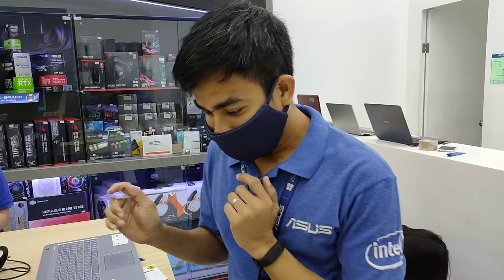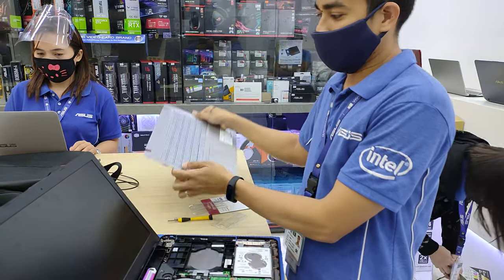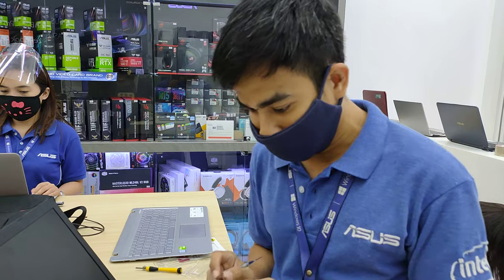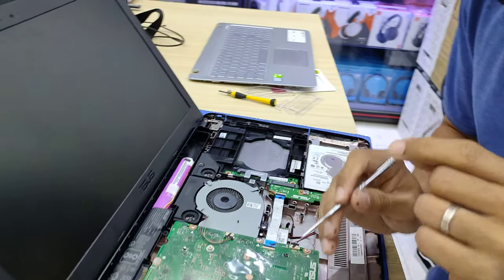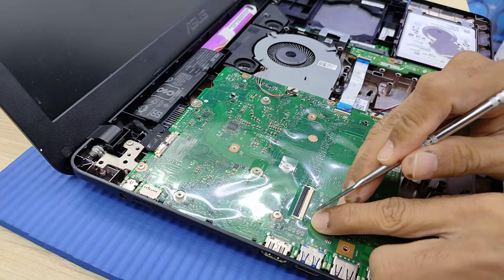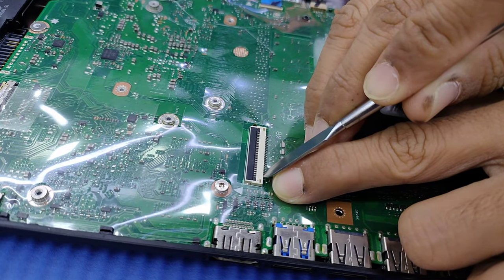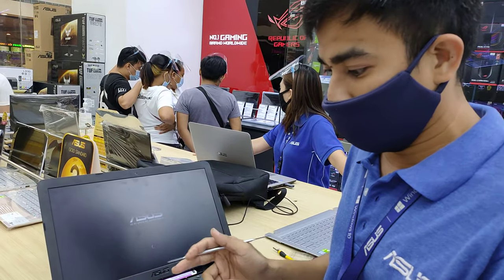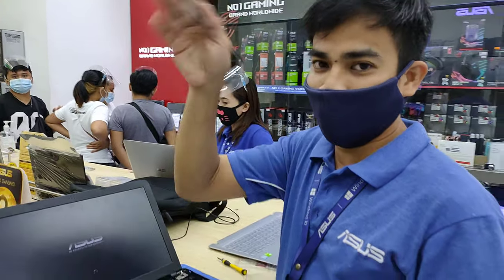How to power on your laptop without the power button | It work to any brand of laptop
Earn Money Daily Passive Income, Just Install and Wait to Earn | THiNK DiFFERENT with KUYADA

Please Register using my links
CLAIM 1USD BONUS:

THiNK DiFFERENT with KUYADA